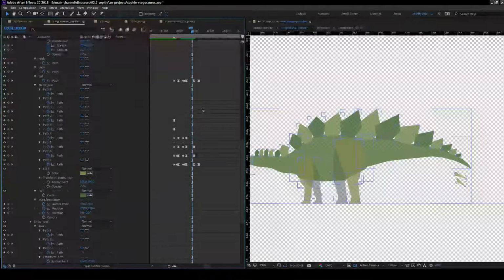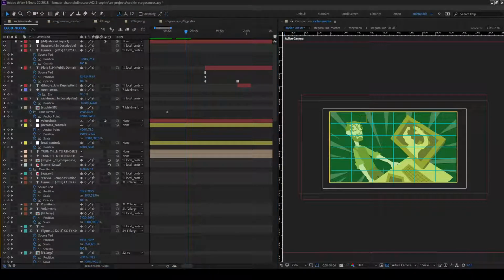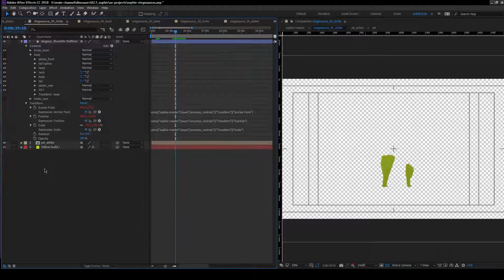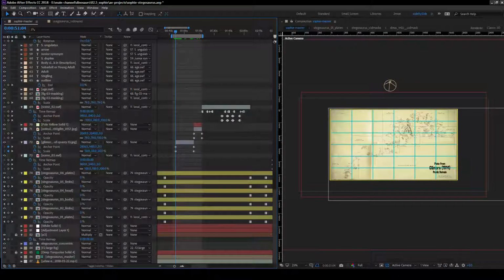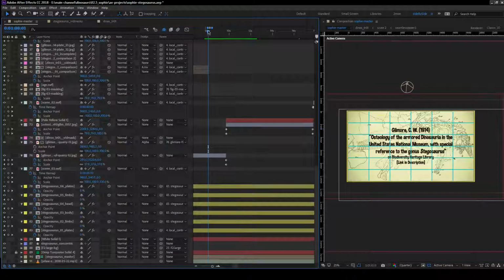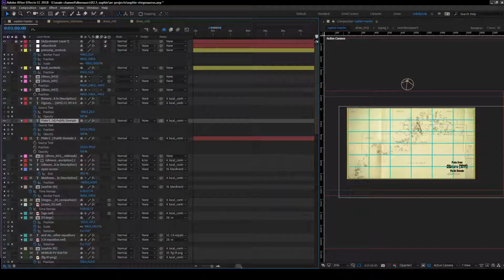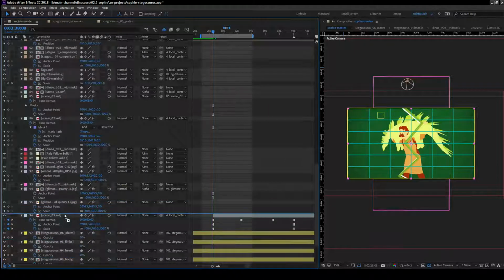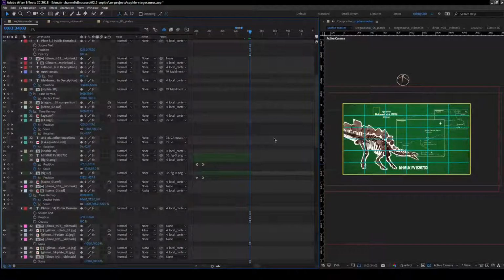Motion Graphics Livestream 2018-06-15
Welcome!
Today, Steven tries to finish adding the bells and whistles to the YDAW Stegosaurus follow-up.